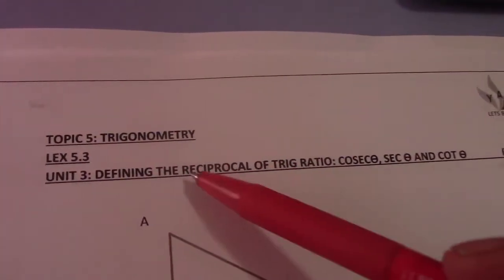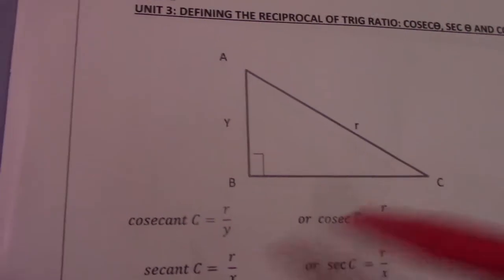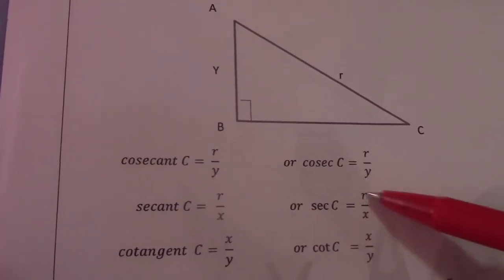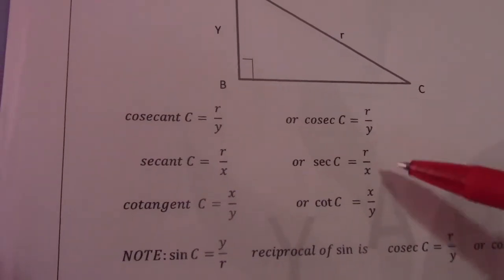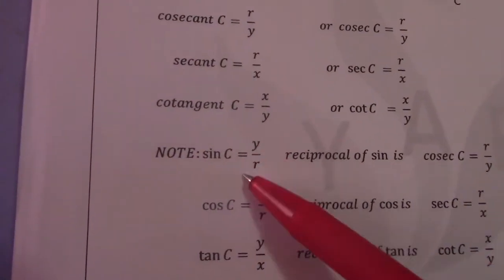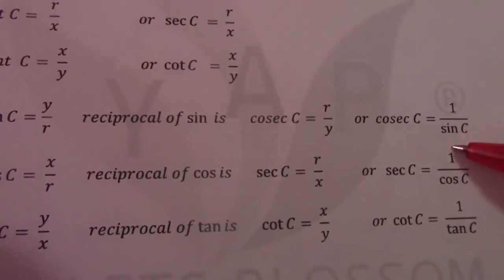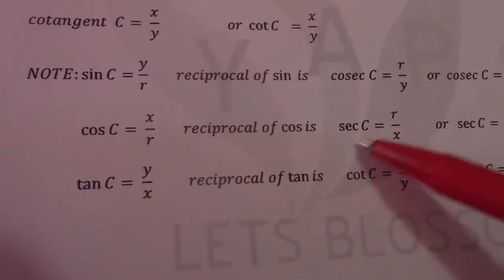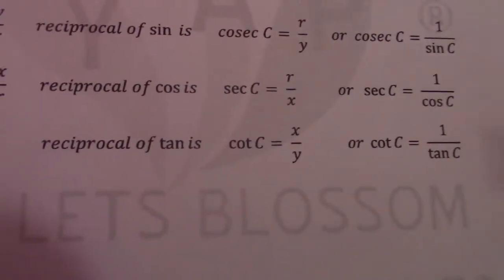LEX 5 3 GRD 10 DEFINING TRIG RATIOS RECIPROCAL